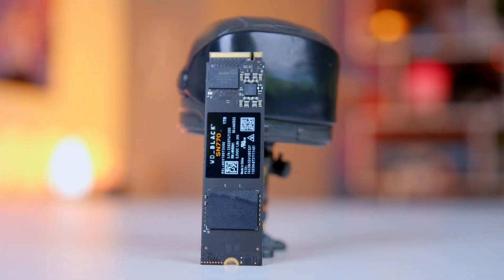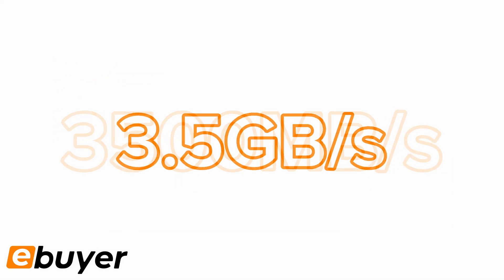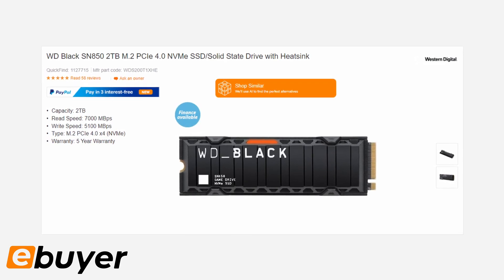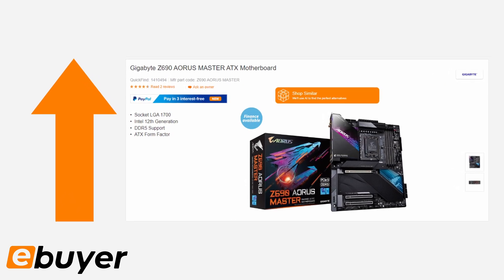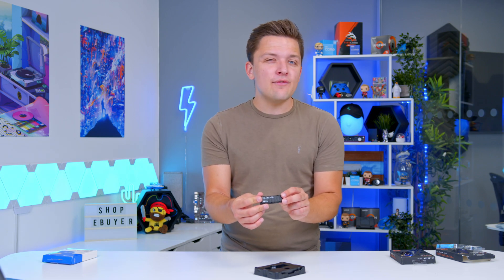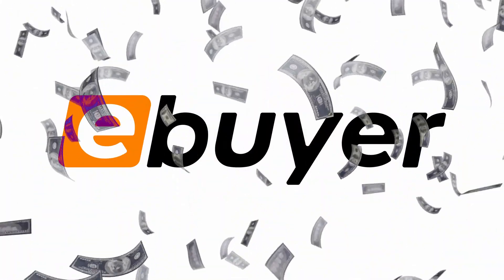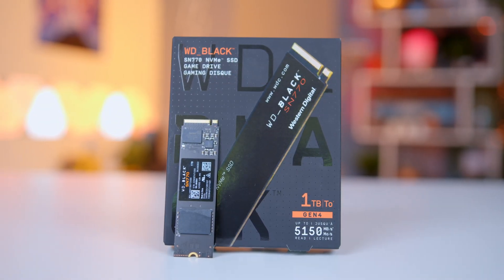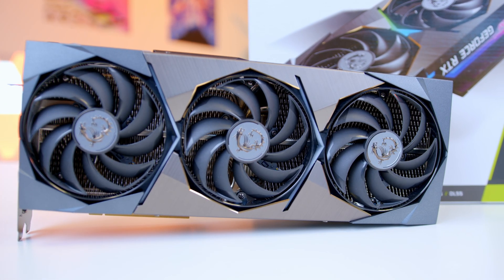WD M.2 NVMe SSDs Review and Unboxing – SN570, SN850, SN770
We take a look at three of WD’s best and fastest M.2 NVMe SSDs comparing performance between:
• WD Blue SN570
• WD Black SN850
• WD Black SN770

With read/write speeds up to 7,000MB/s these high-performance SSDs are perfect for gaming, editing, or upgrading your system.

For top tier speed and storage Ebuyer stock a whole range WD M.2 NVMe SSDs.